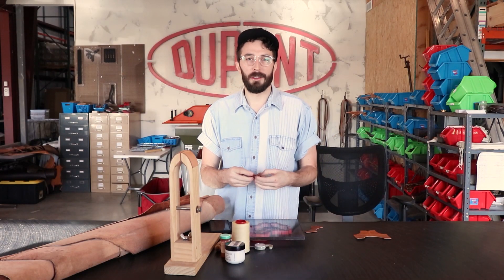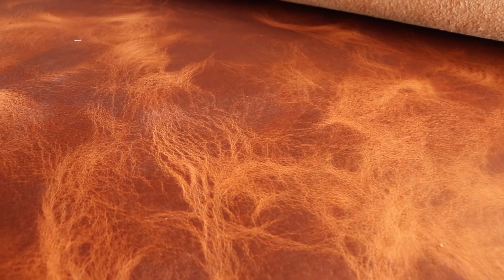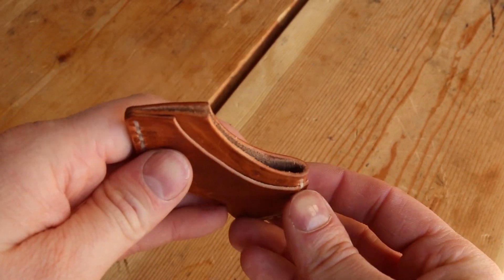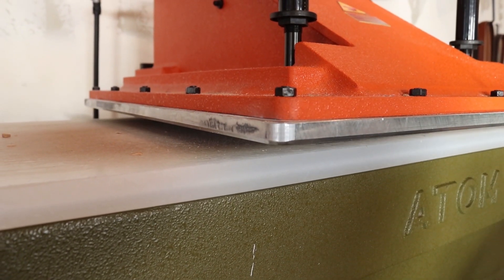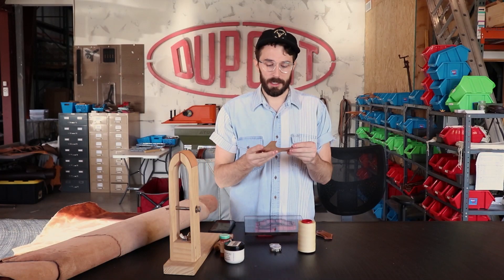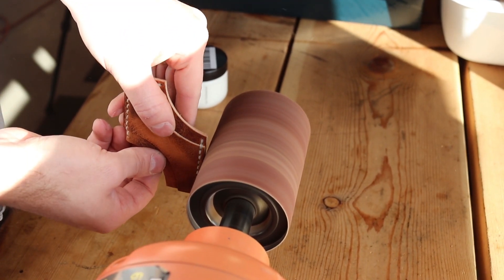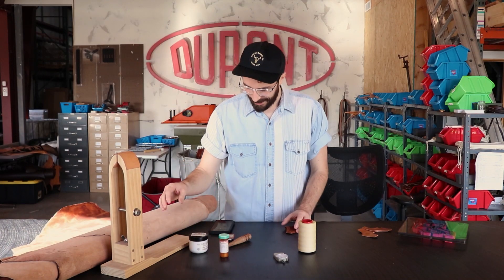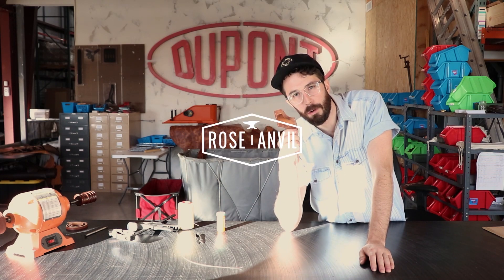Making Our Most Popular Wallet - (CLAUDE WALLET) - Handmade Leather Wallet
Before I start reviewing and cutting up a bunch of other peoples wallets i thought i would make a video on how we make our most popular wallet that was named after my grandpa that taught me leather working.

QUESTIONS
Have a question about this video or the process? Post in comments section of this video!